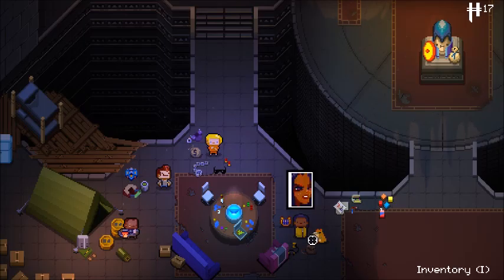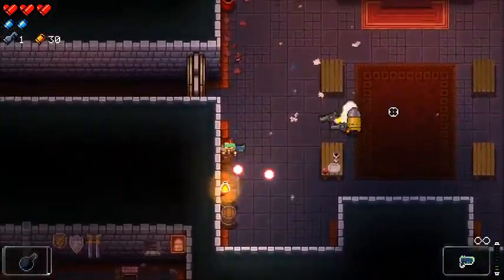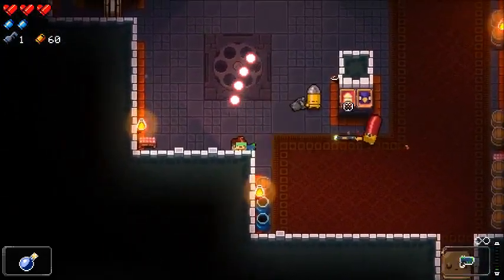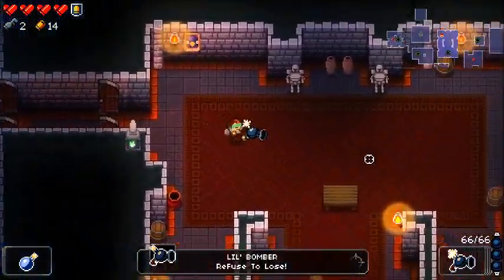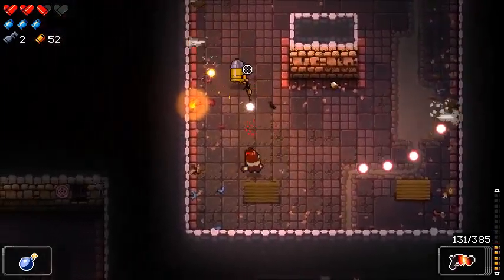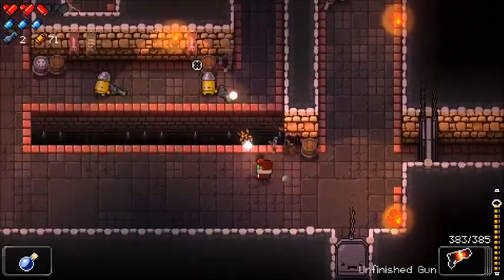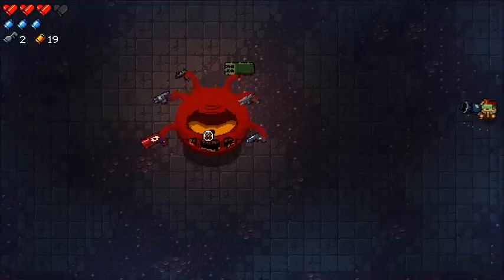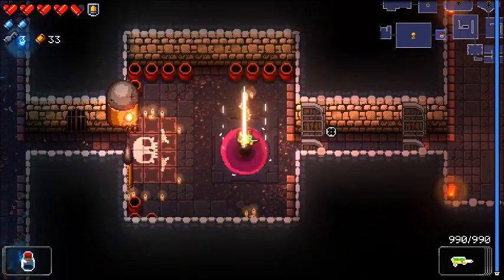Enter the Gungeon Episode 2 Part 1 [Rusty]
Welcome to my Enter the Gungeon series! Hope you enjoy it! Gungeon didn't get any easier that's for sure...